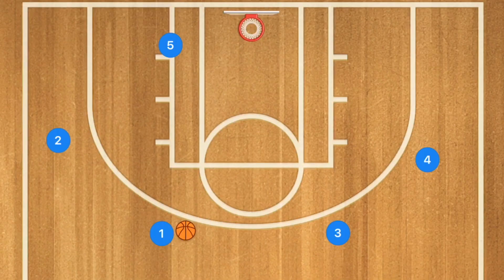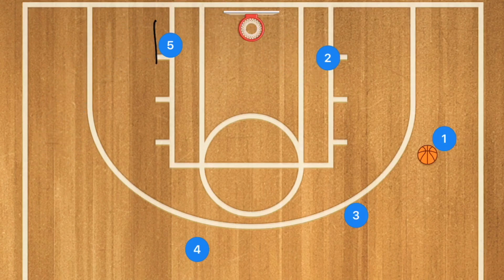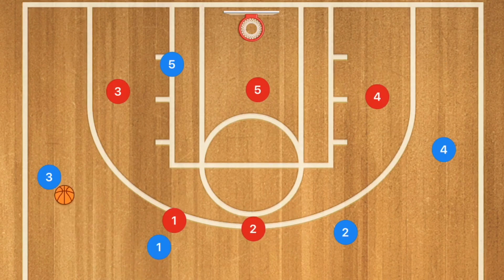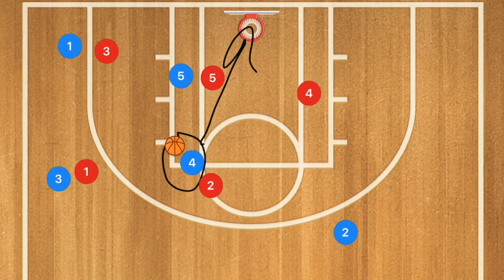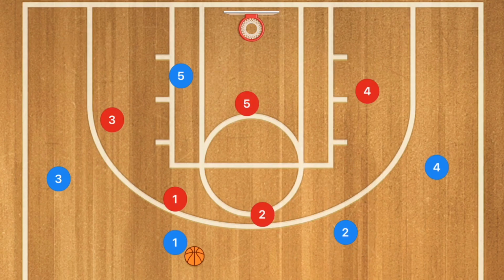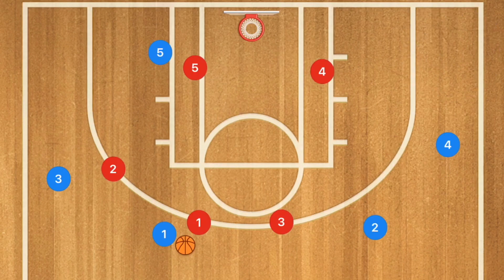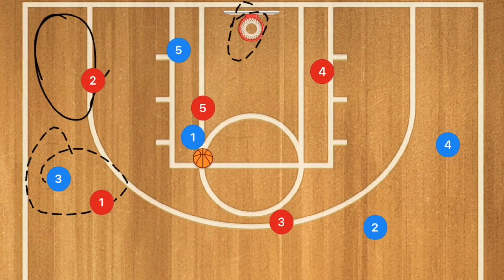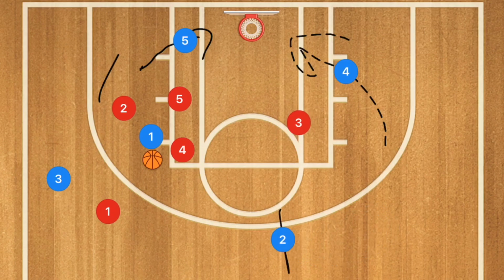Complete Triangle Basketball Offense Plays Playbook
Complete Triangle Basketball Offense Plays Playbook, in this video I show the Triangle motion basketball offense and the different set plays you can use with thTriangle Basketball offense. The set Triangle Basketball plays are shown against a 2-3 zone, man to man defense and 3-2 Basketball Zone Defense.

Custom Basketball Practice Plans for Coaches and Custom Basketball Training Plans for Players:

Amazon links
The Basketball I use

1 on 1 Basketball Training (Hamilton Ontario and Surrounding Areas)